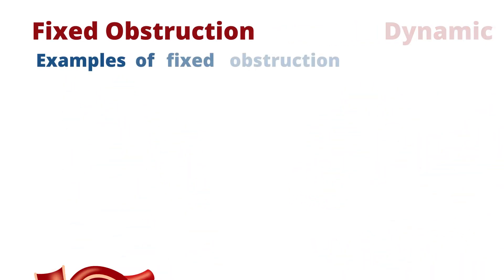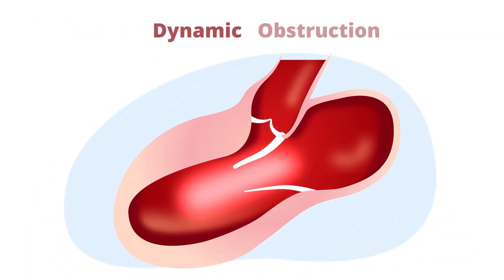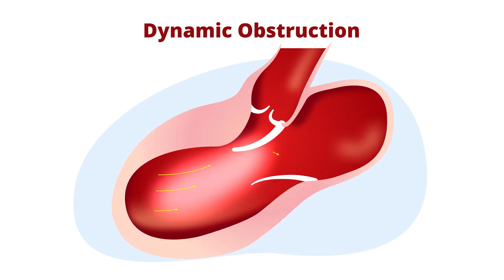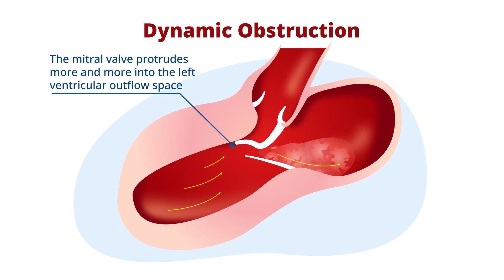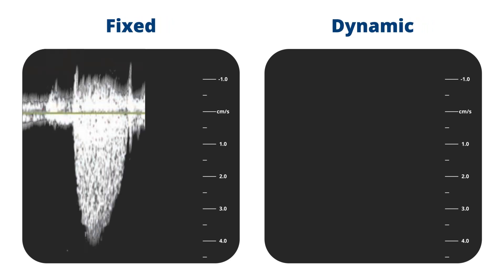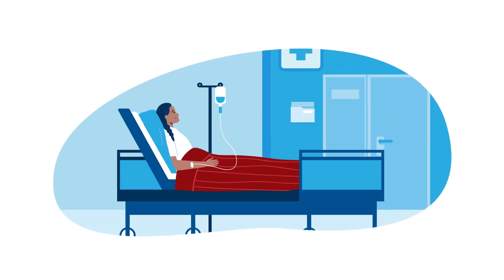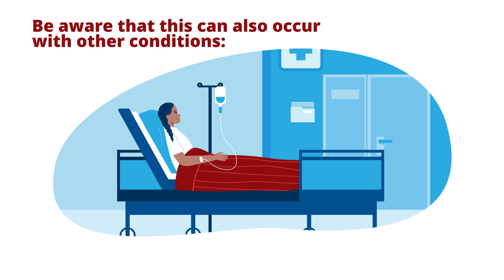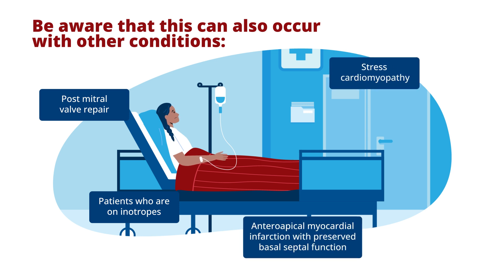What’s the Difference Between Dynamic and Fixed Obstruction?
The American Society of Echocardiography offers in-depth education on cardiovascular ultrasound. This video from ASE's Microlesson Series on Hypertrophic Cardiomyopathy (HCM) discusses the difference between dynamic and fixed obstruction.

ASE thanks the following faculty members for their contributions to this microlesson content:
- Ted Abraham, MD, FASE
- Steven Lester, MD, FASE
- Carol Mitchell, PhD, RDMS, RDCS, RVT, RT(R), ACS, FASE
- Dermot Phelan, MD, PhD, FASE
- Madeline Jankowski, BS, ACS, RDCS, FASE